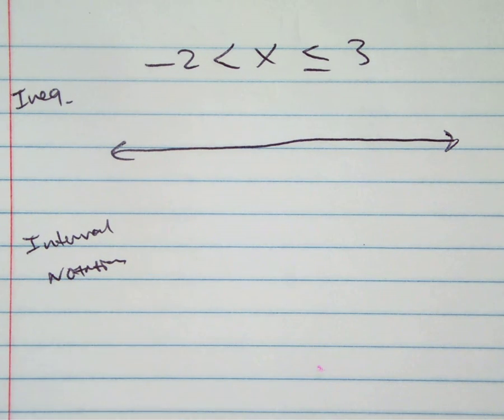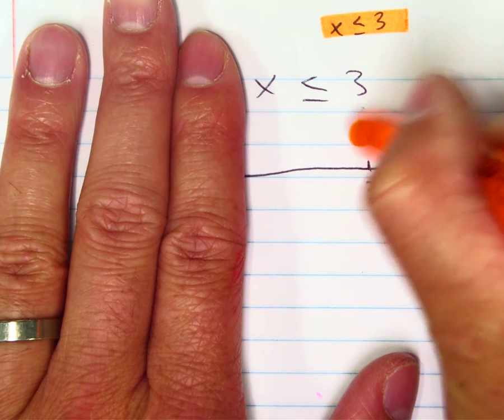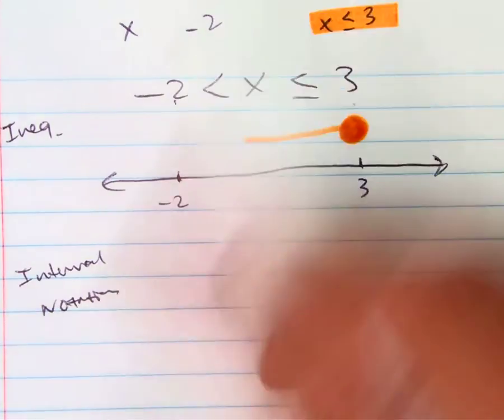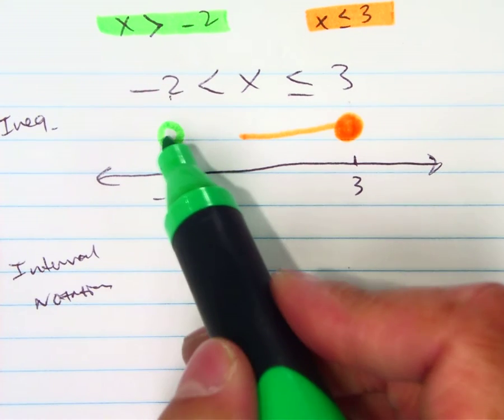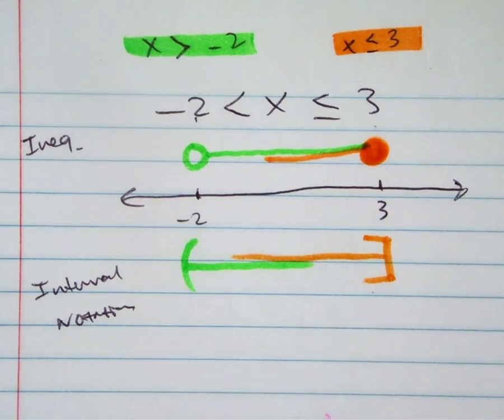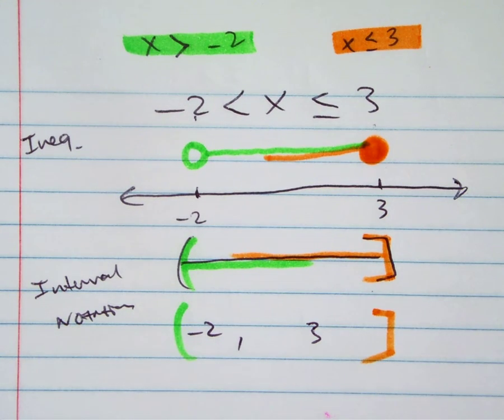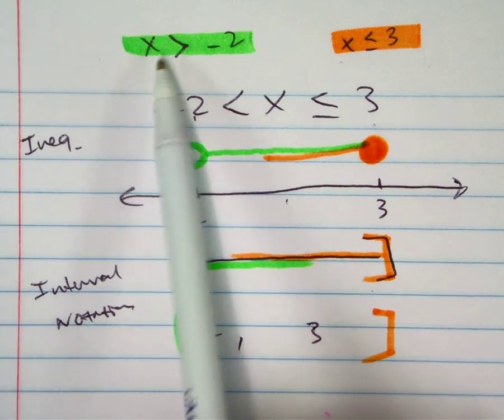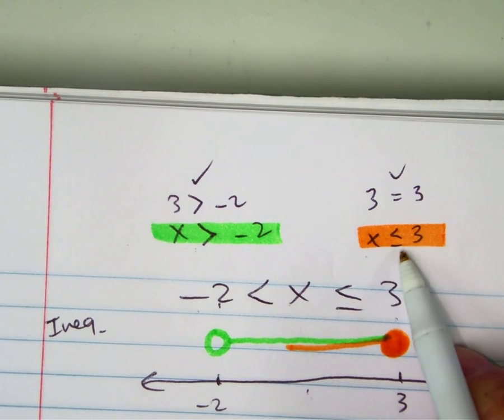interval notation ex H